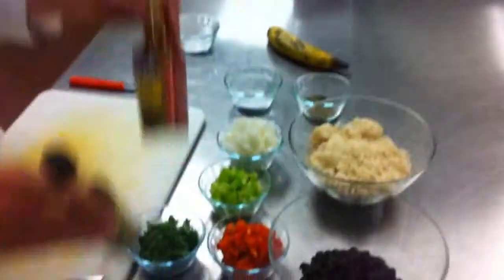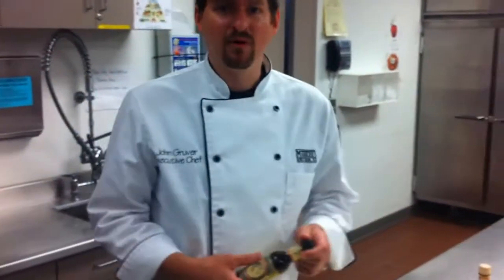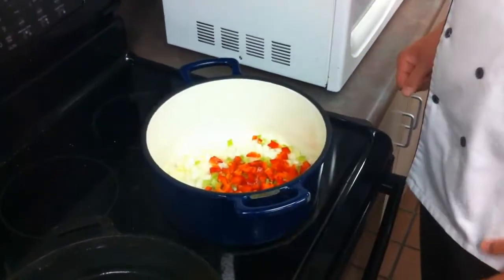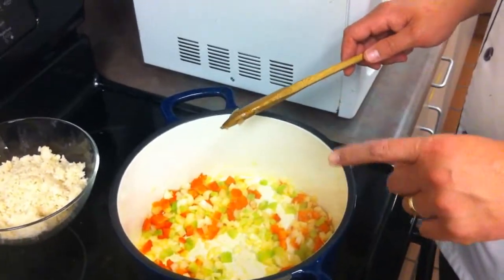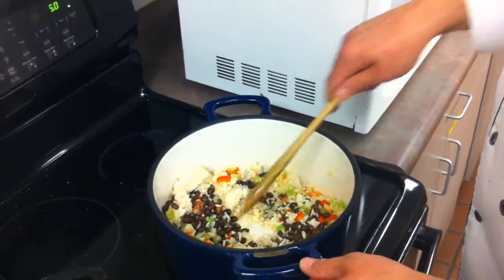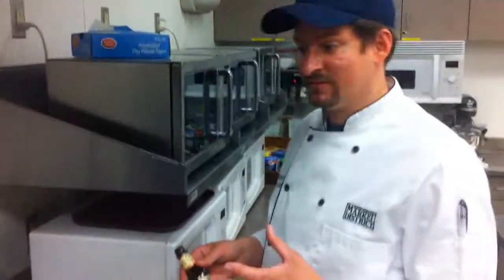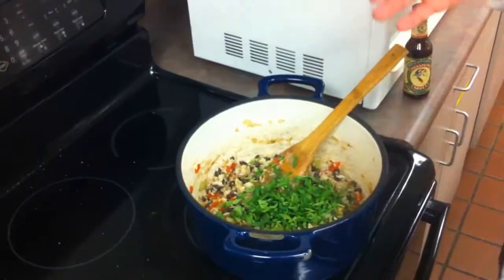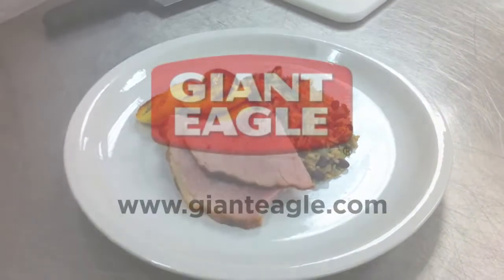How to Make Gallo Pinto | Giant Eagle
Watch as Executive Chef John Gruver finishes up a delicious Easter ham meal with a simple, yet flavorful, gallo pinto recipe.